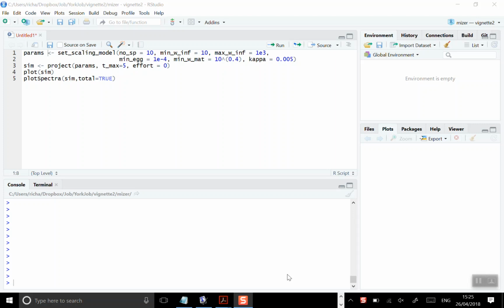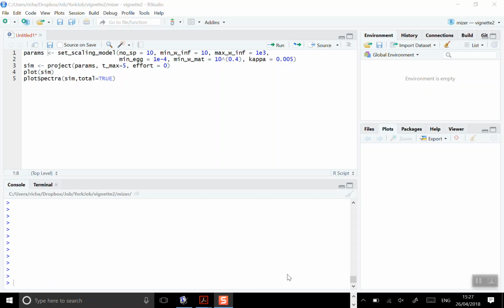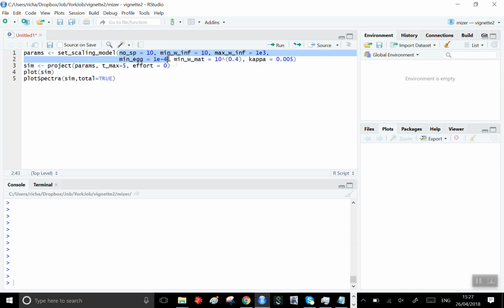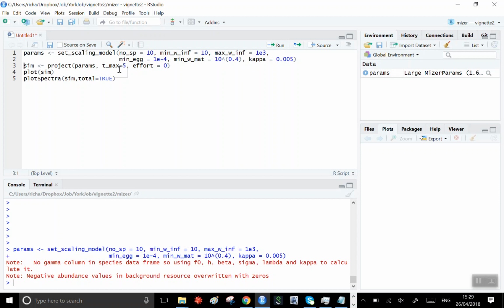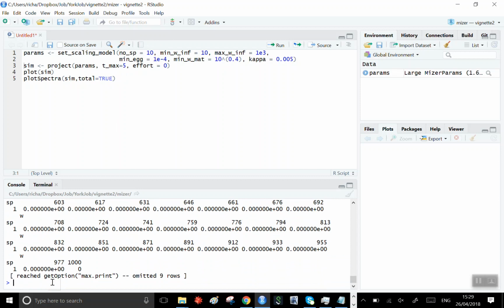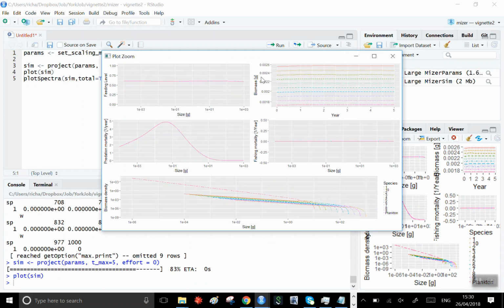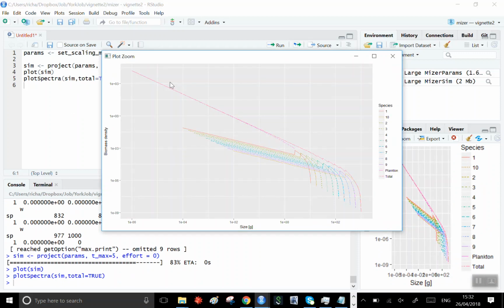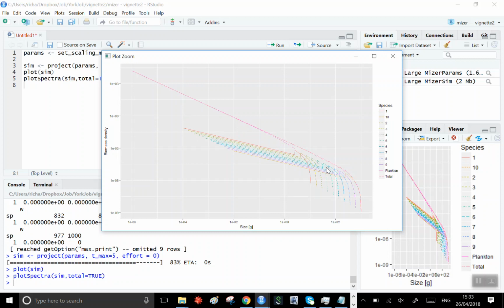Ecosystem Modeling With Mizer 10: Scale-Invariant Model